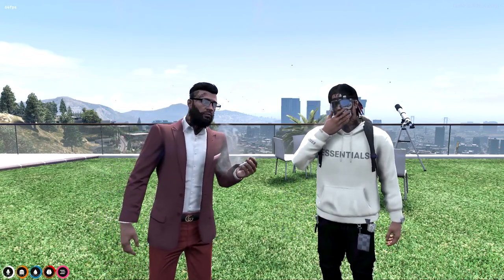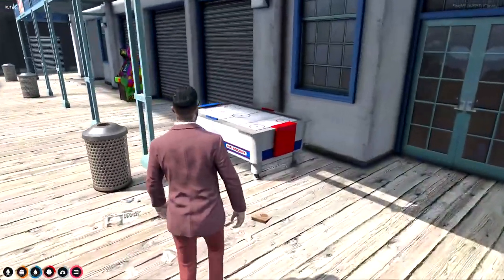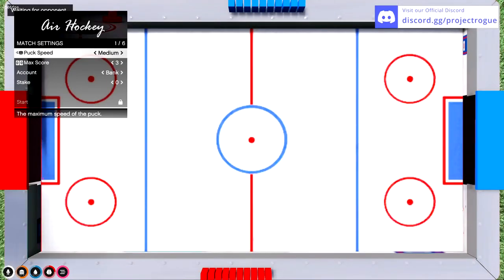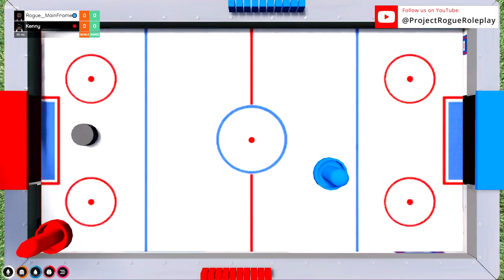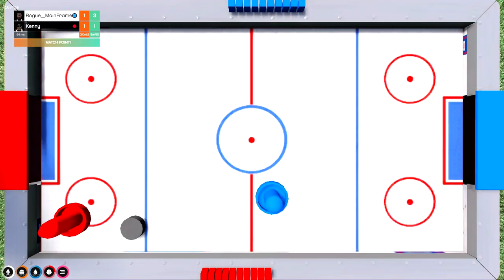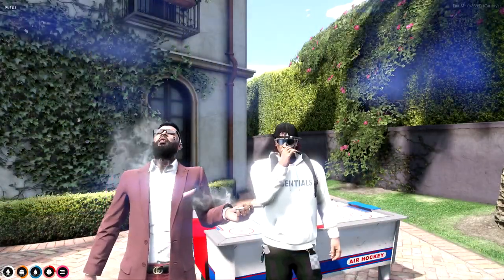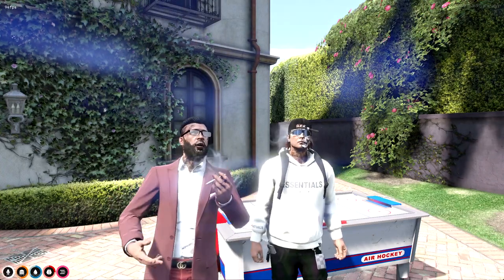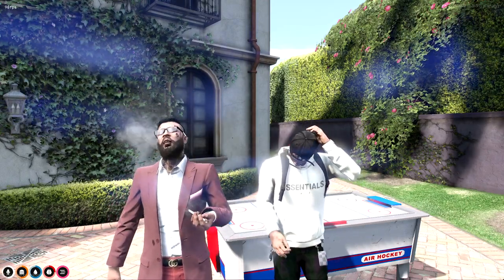NOW YOU CAN PLAY AIR HOCKEY IN FIVEM!!! | PROJECT ROGUE TUTORIAL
Check Us Out Today to join the #1 FiveM Server for Adults 18 + looking for serious, high quality roleplay

This video not only helps players at Project Rogue understand our new Air Hockey Activity, but also showcases the Systems at Project Rogue Roleplay! Like what you see? We would love to have you apart of our FiveM Roleplay server!

About Project Rogue Roleplay
Project Rogue was created in site to build a community solely for the adult role player. We are a whitelisted FiveM community that believes in immersive, high-quality roleplay that lets you get lost in the state of San Andreas with other like minded adults. I started this project at the beginning of 2020, and really took the core values of what people were saying about other servers and the issues they experienced. I built this server from the ground up, and put countless amounts of years and hours into developing something that you can come in, enjoy, and experience nothing but a truly immersive experience. I did not focus on just one area of development. I took my time to build up a streamline base that is equal for criminals, legal civilians, police/ems, and more. We opened our doors to Project Rogue on 1/15/21. We now have racked up more then 4,657 players and over 36 YEARS of play time (Thats over a total of 320,000 Hours people have played Project Rogue) and its growing more then ever! Sound like something you want to check out?

Project Rogue Development